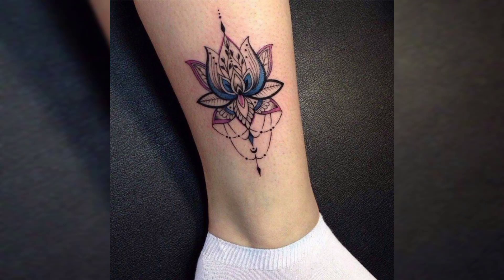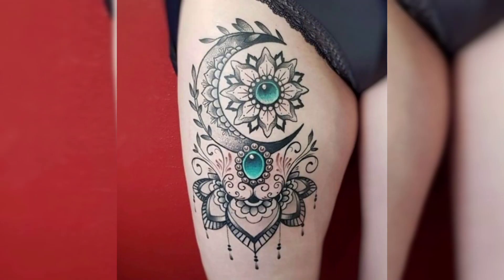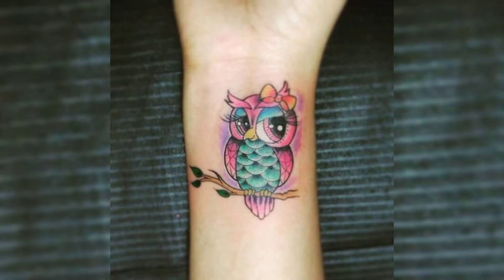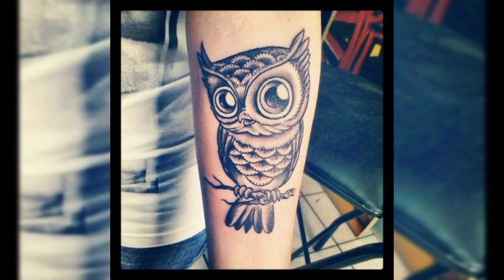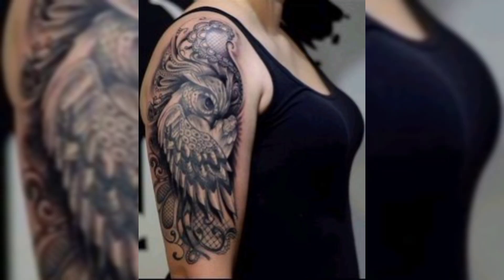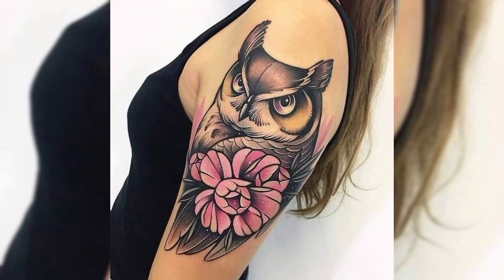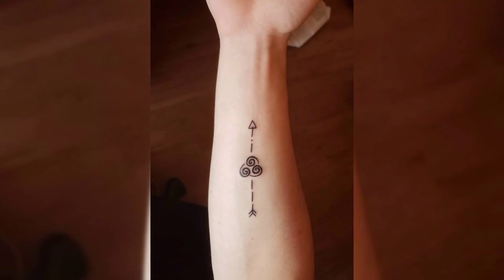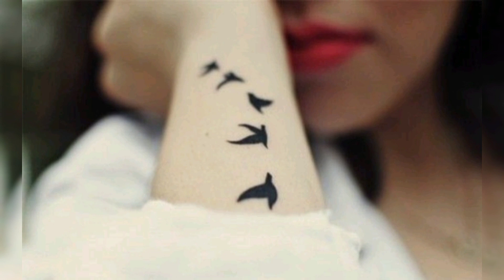Female Tattoo designs || Small tattoo ideas Women || Tattoo pictures for Girls | Butterfly Tattoo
Best tattoo designs for men and women || Small tattoo designs || Simple Tattoos || Tattoo Ideas
tattoo ideas for female || Small Tattoos || butterfly tattoos || Dog Tattoos || tattoo ideas female ||
tattoo ideas small || tattoo ideas female meaningful || tattoo ideas female small || tattoo ideas sleeve
1 tattoo ideas inspiration
2 tattoos ideas small
3 tattoo ideas arm
4 tattoo ideas baby